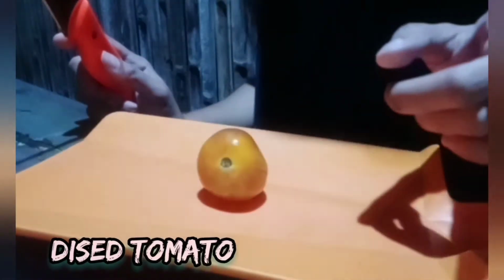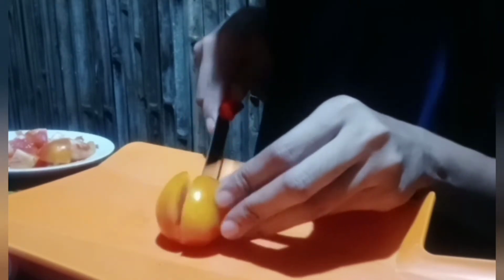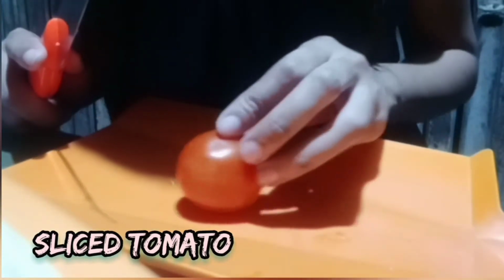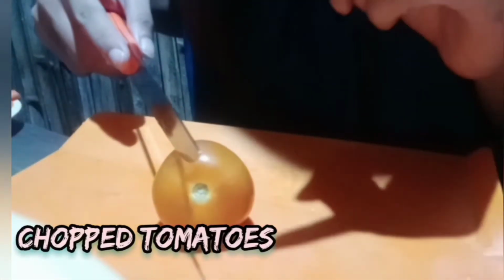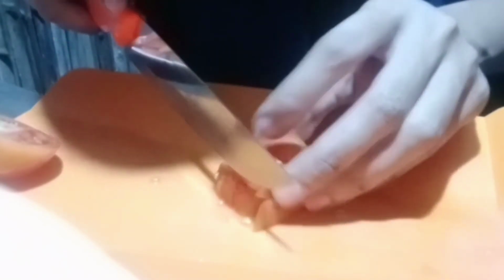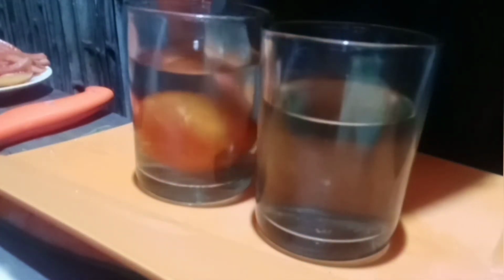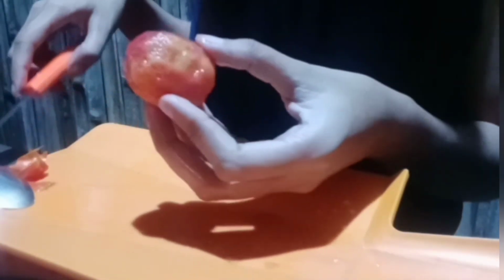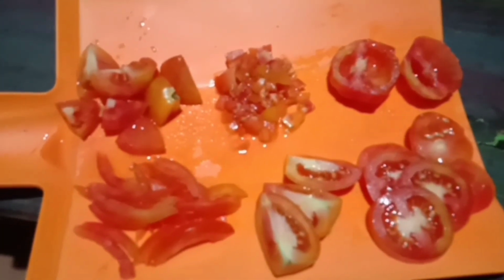THE SIX BASIC CUTTING TICNIQUES (using the Tomato) // for HM class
melenDress O.